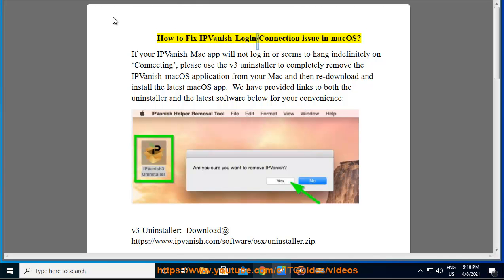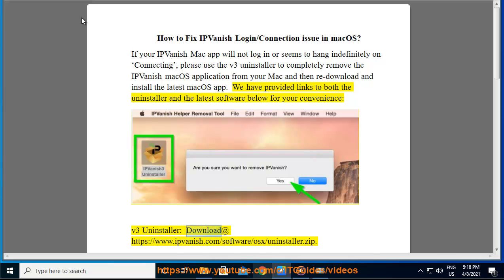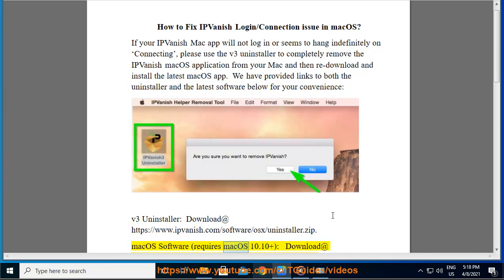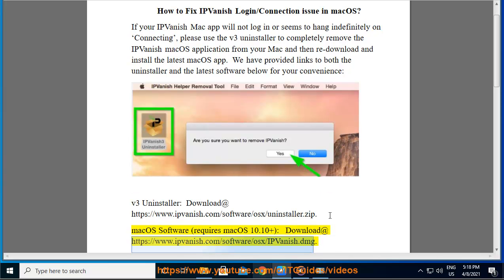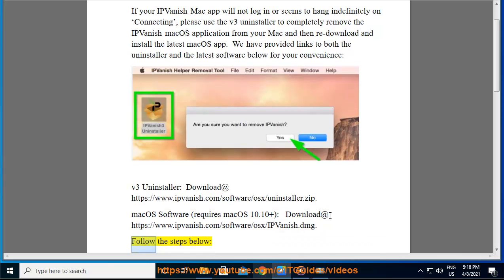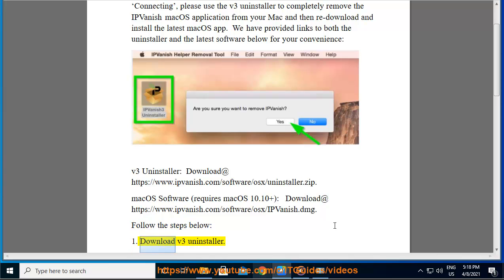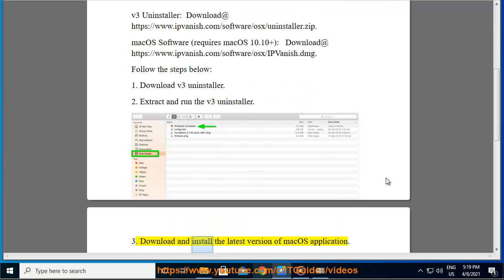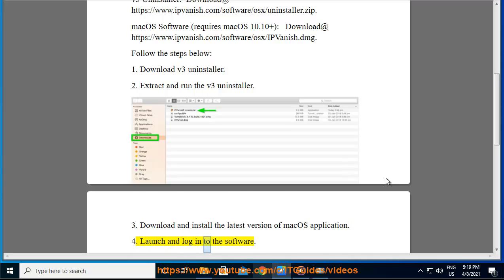Fix IPVanish Login/Connection issue in macOS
Here's how to Fix IPVanish Login/Connection issue in macOS. Hit & get yourself started w/ IPVanish.